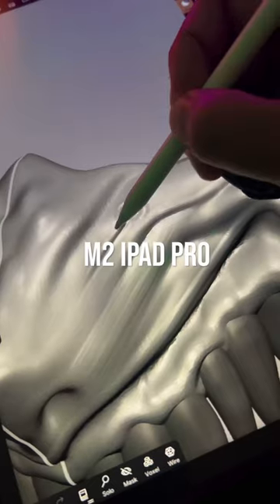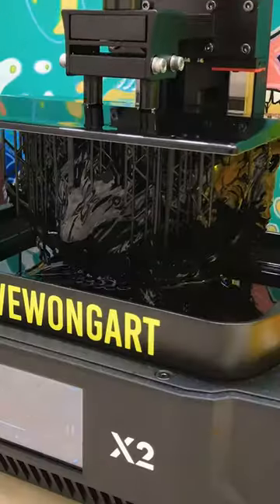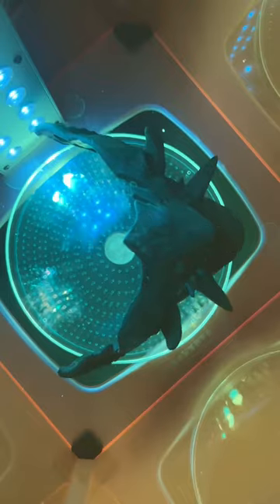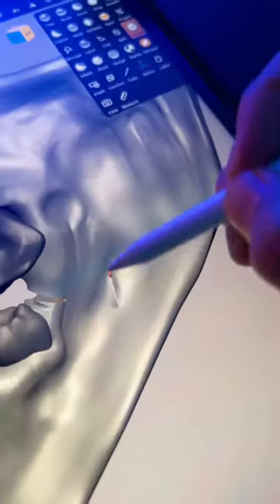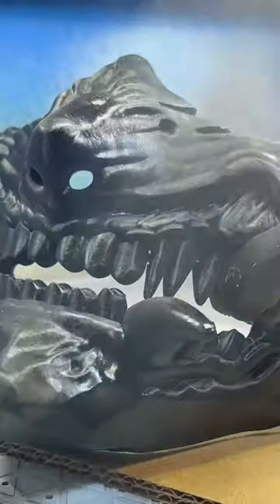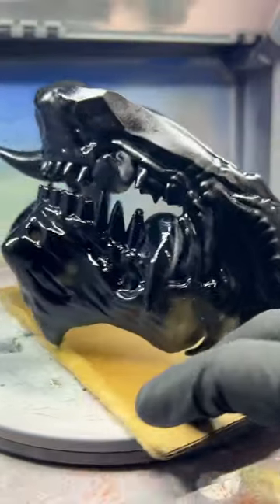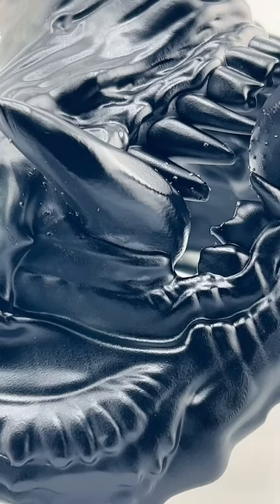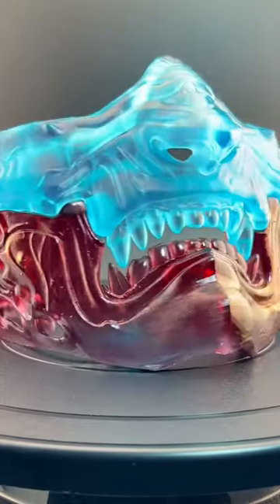Getting rid of scratches from my resin 3D printed Oni Mask designed in Nomad and Printed w Mono X2